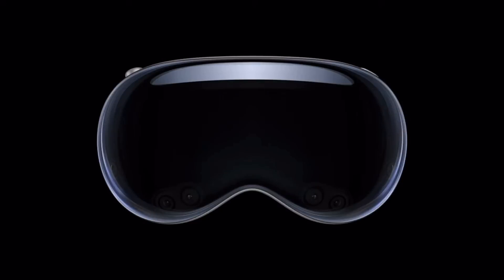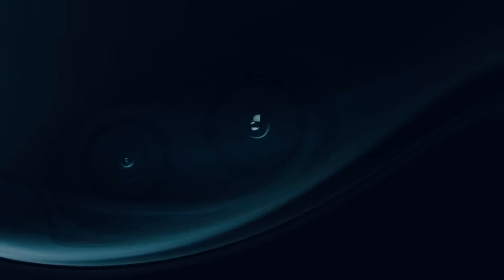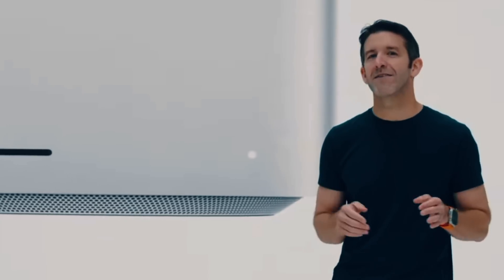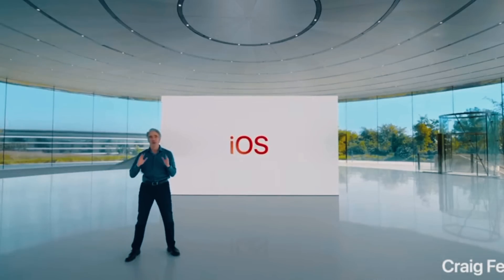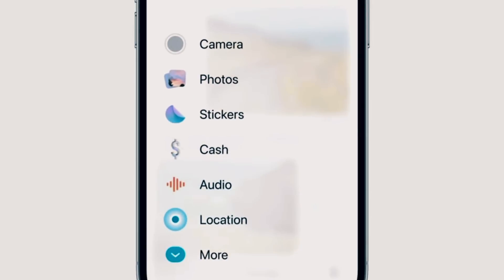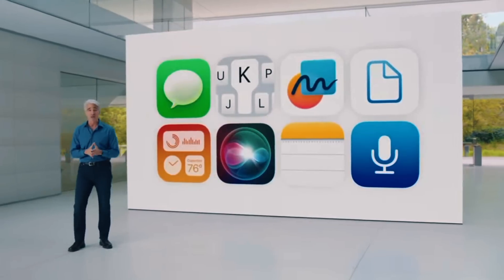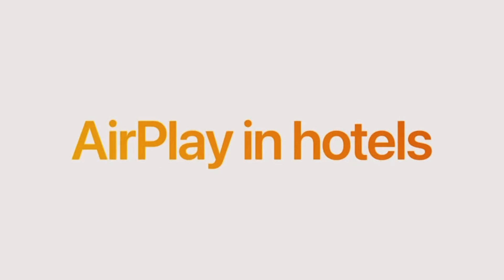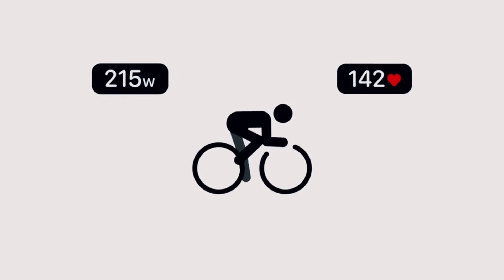Apple Vision Pro, iOS 17, iPadOS 17, MacOS Sonoma & Much more | WWDC 2023 Reaction!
WWDC just finished up and boyyyy was it exciting! Here is our recap and reaction!

GEAR I USE:
12.9 M1 iPad Pro
44in Ultrawide Monitor Innocn

Time stamps

0:00 - intro
0:42 - Vision Pro
4:05 - MacBook Air
5:35 - Mac Studio
6:20 - Mac Pro
7:40 - iOS 17
10:45 - iPadOS 17
12:31 - MacOS Sonoma
14:04 - AirPods
14:42 - Airplay, SharePlay, CarPlay
15:25 - TvOS
16:05 - WatchOS
17:00 - Journal App
17:45 - Compatibility
18:45 - Final Thoughts